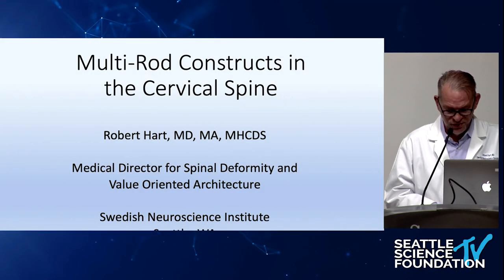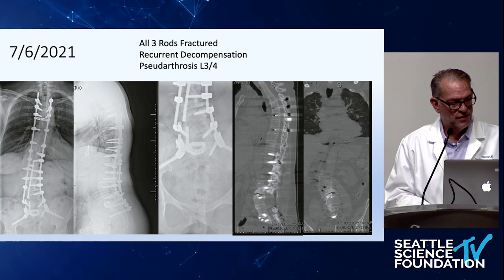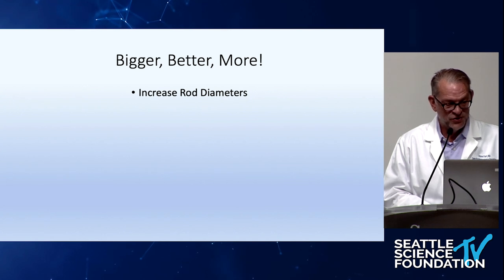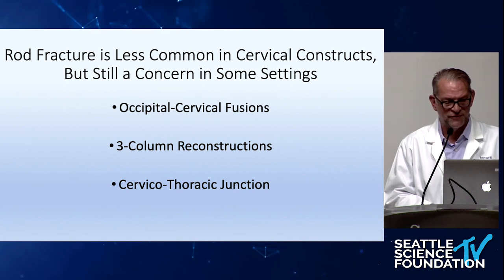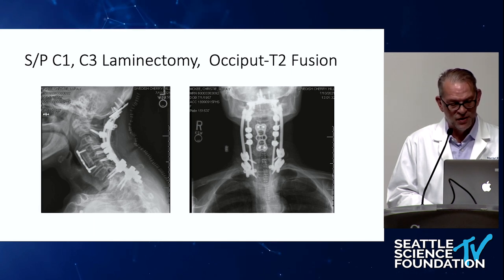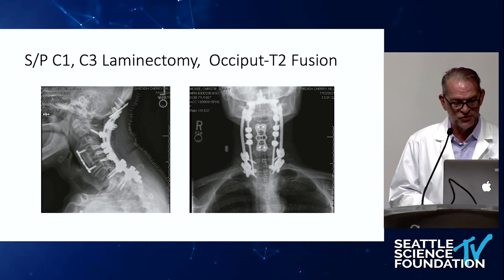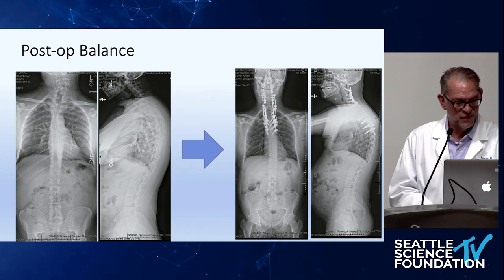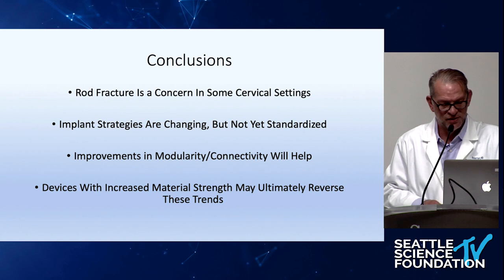Multi Rod Constructs in Cervical Deformity Surgery- Robert A Hart, M.D.